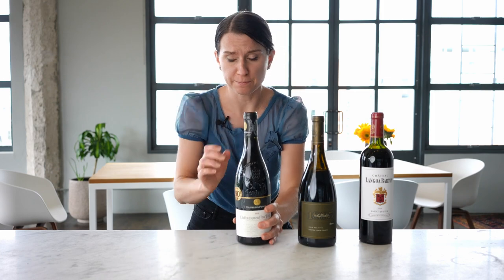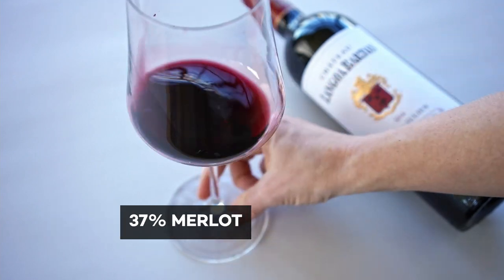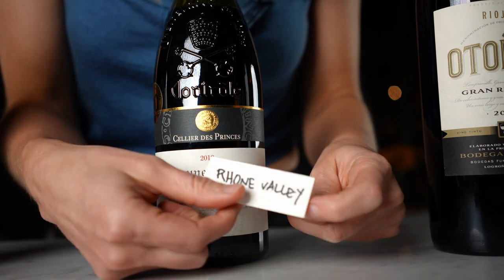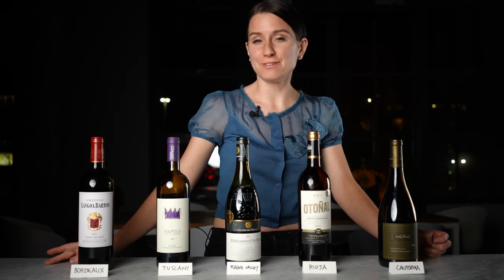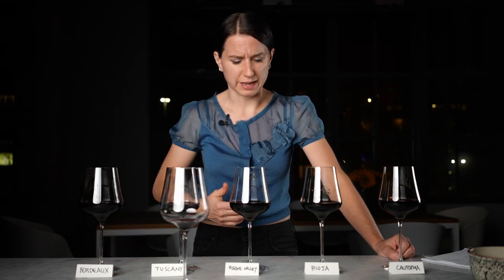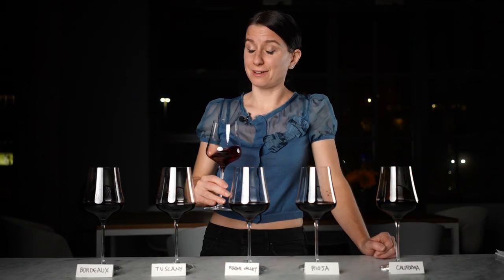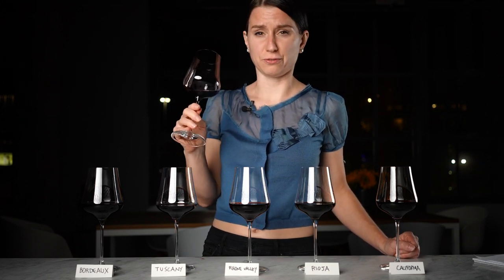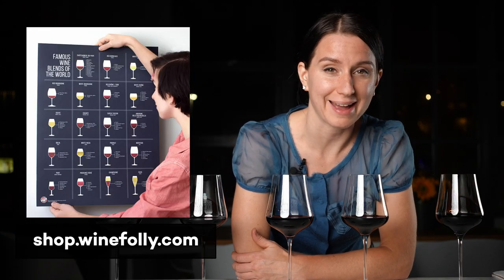Can you make your own wine blend? | Wine Folly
Wine expert, Madeline Puckette, breaks down the most popular red wine blends in the world while attempting to blend them all together.

1:03 - Red Bordeaux Blend
1:26 - Super Tuscan Blend
1:55 - Rhône / Châteauneuf-du-Pape Blend
2:27 - Red Rioja Blend
2:53 - California heritage red wine blend
6:43 - The Folly Blend of all five wines!